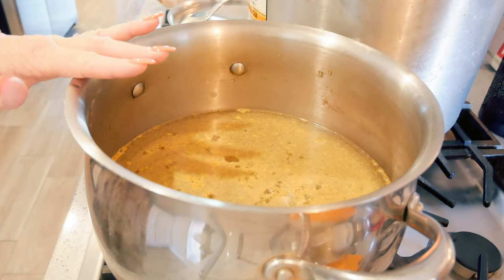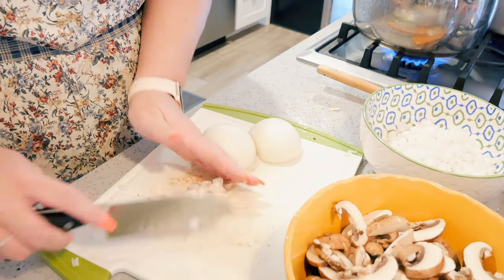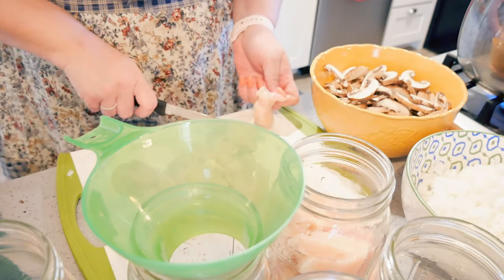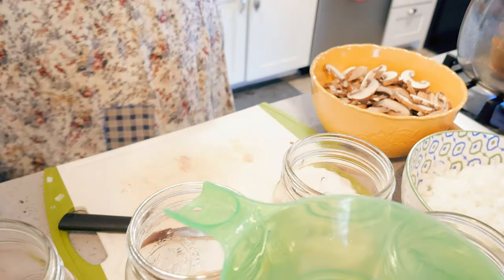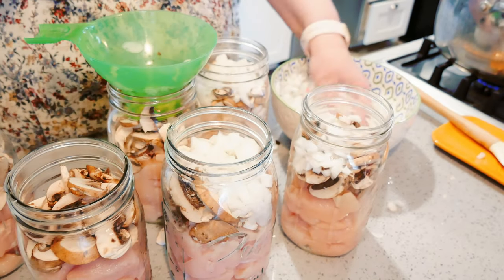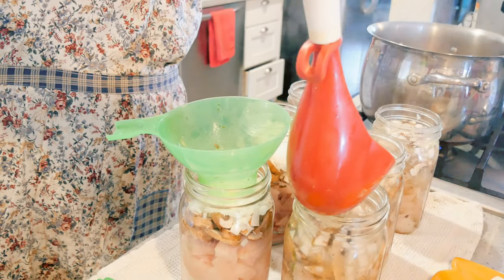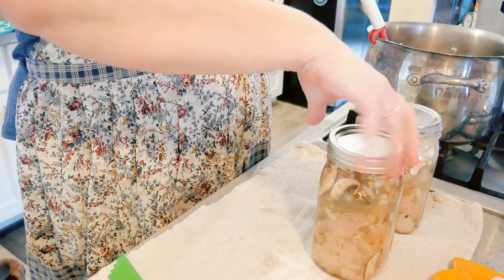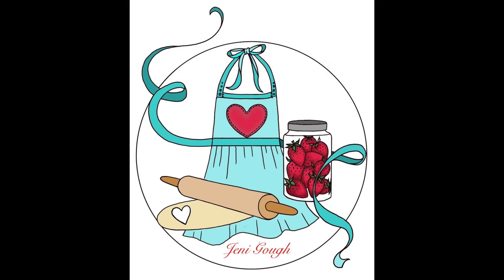Chicken Marsala // Pressure Canning // Meal Starter